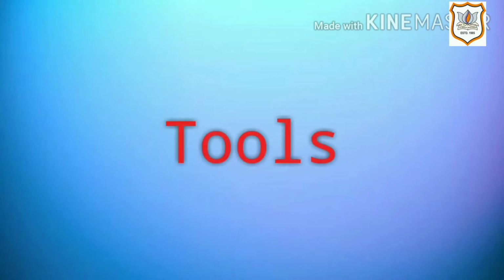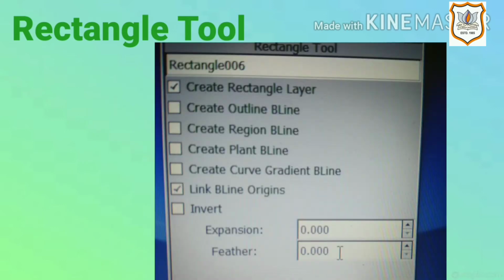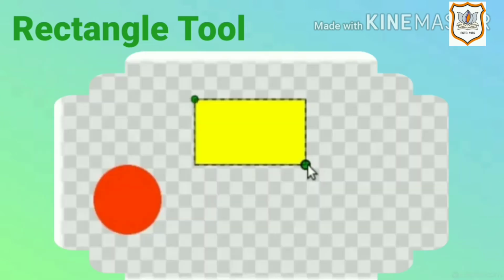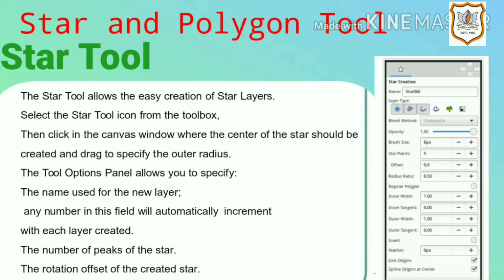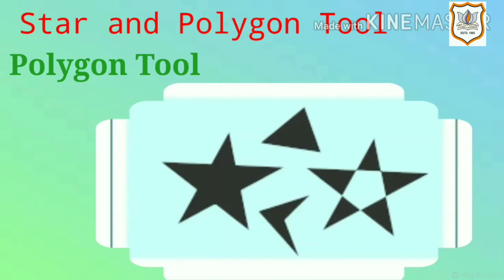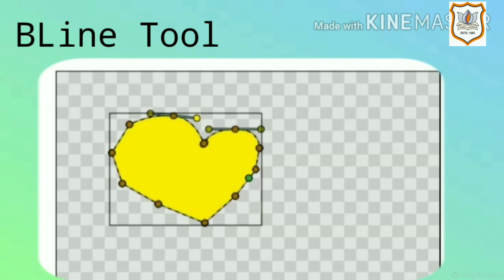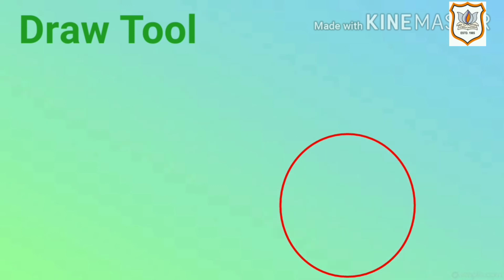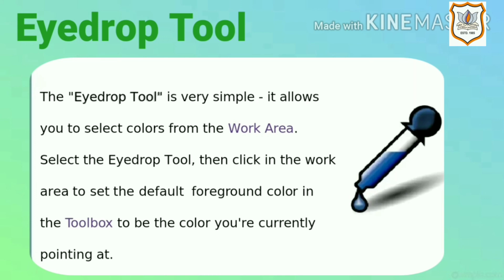STD XI Computer Ch - 2 ( Continued )